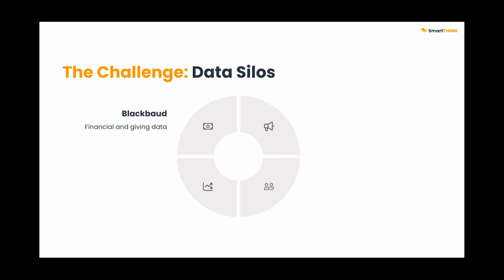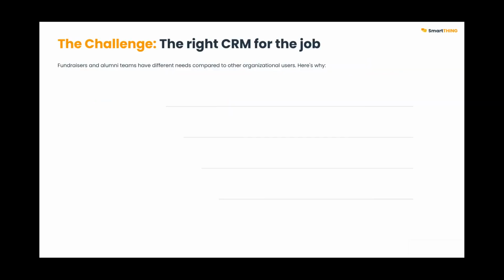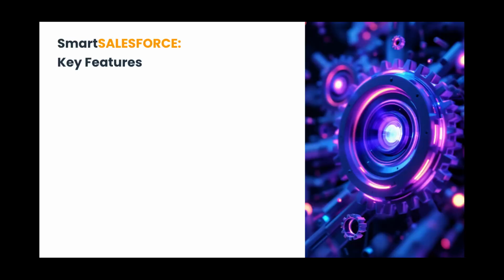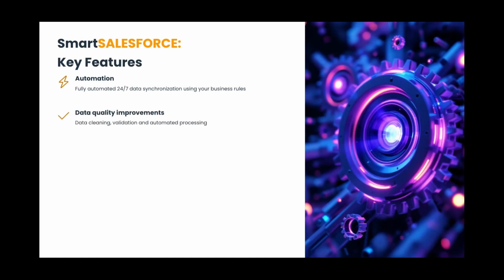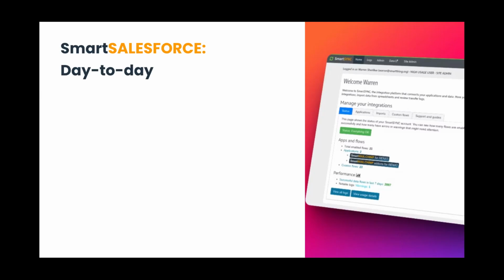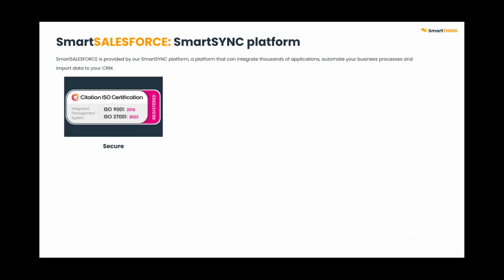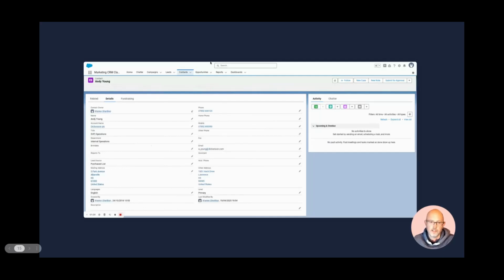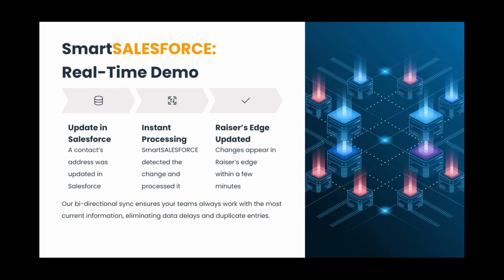WEBINAR: Integration for Blackbaud and Salesforce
Want to know more about unifying your Salesforce and Blackbaud CRM/NXT data? Join us for an in-depth review of SmartSALESFORCE and the cutting-edge platform it sits on: SmartSYNC. We'll show you why this integration is a game-changer, the specific benefits you'll gain, and how you can connect your systems effortlessly.

0:00 - Welcome to SmartTHING
1:09 - Today's Agenda
2:37 - The Challenge: Data Silos
4:12 - The Challenge: Data in Separate Systems
5:35 - The Challenge: The Right CRM for the Job
7:54 - Introducing SmartSALESFORCE
8:56 - SmartSALESFORCE: Key Features
10:38 - SmartSALESFORCE: It's Flexible
11:55 - SmartSALESFORCE: Onboarding and go-live
13:21 - SmartSALESFORCE: Day-To-Day
14:16 - SmartSALESFORCE: SmartSYNC Platform
15:41 - SmartSALESFORCE: A real-time demo
18:37 - SmartSALESFORCE Demo Video Recap / Summary
19:12 - SmartSALESFORCE: Benefits
22:16 - Contact Details & Next Steps